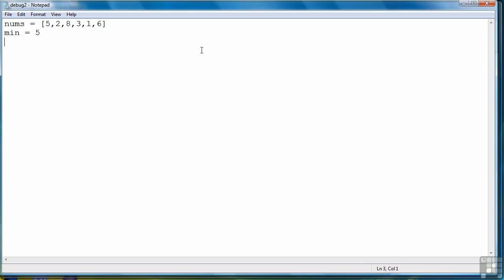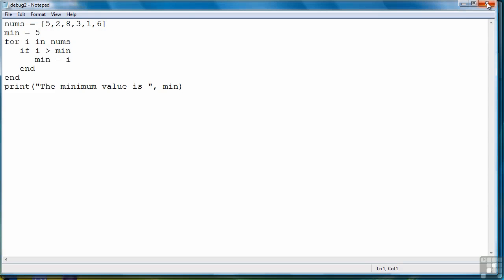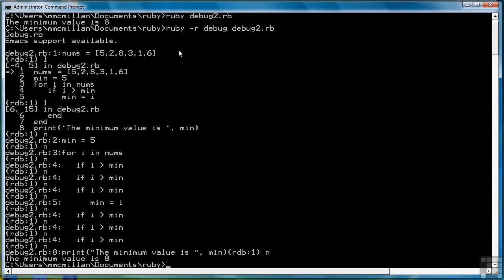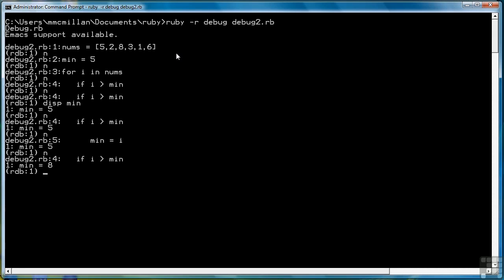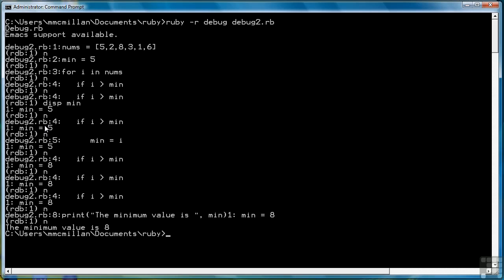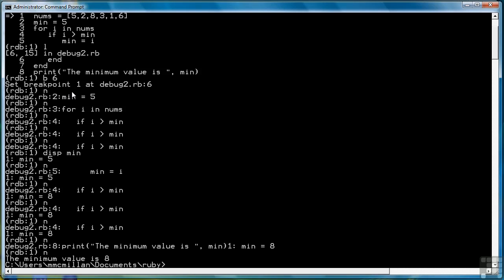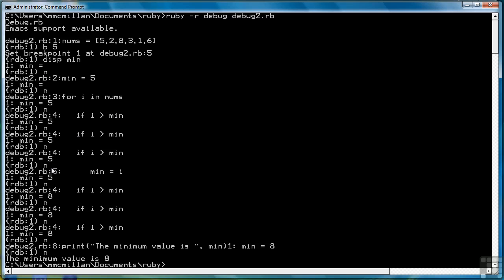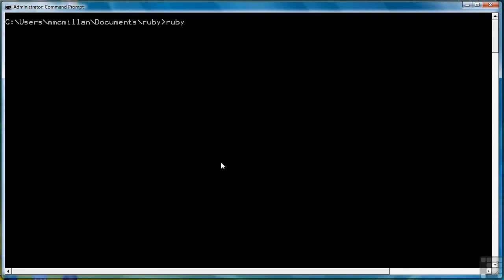Infinite Skills: Ruby Programming 62 - The Ruby Debugger Part 2